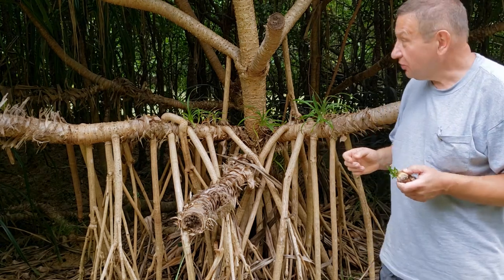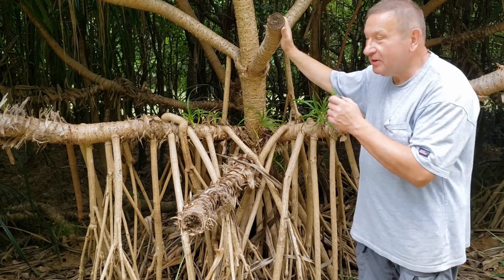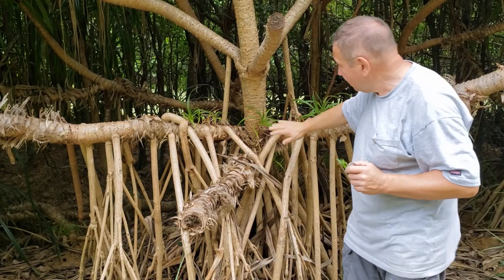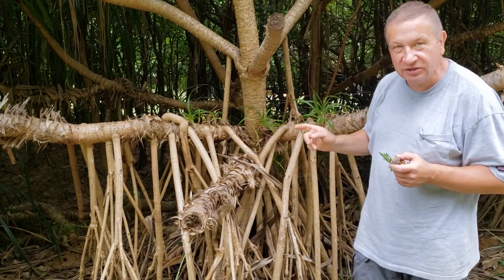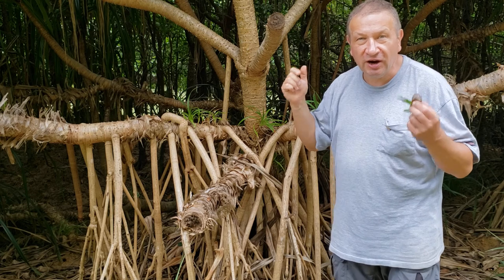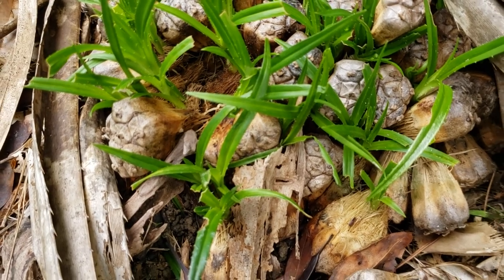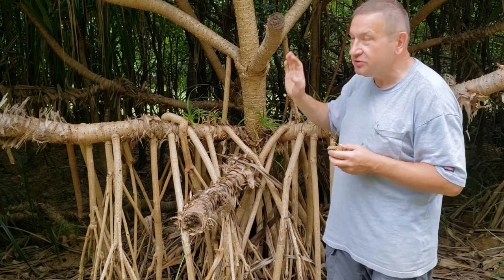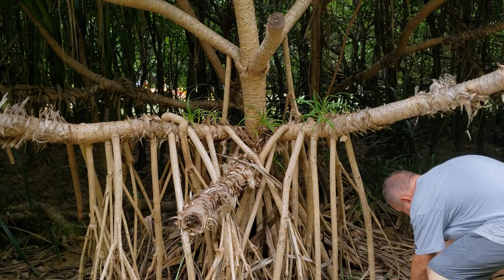Three features of screw pine